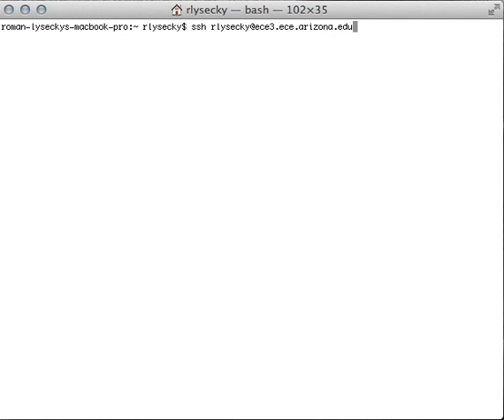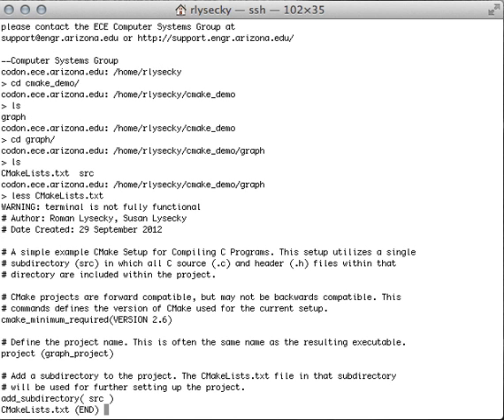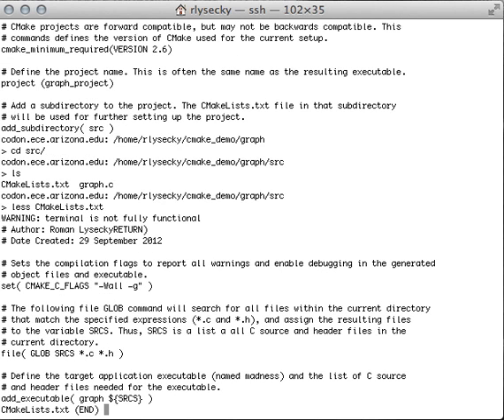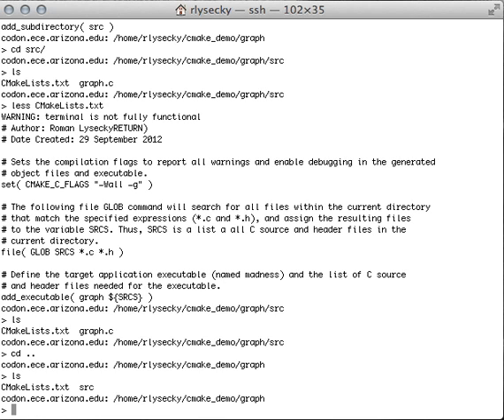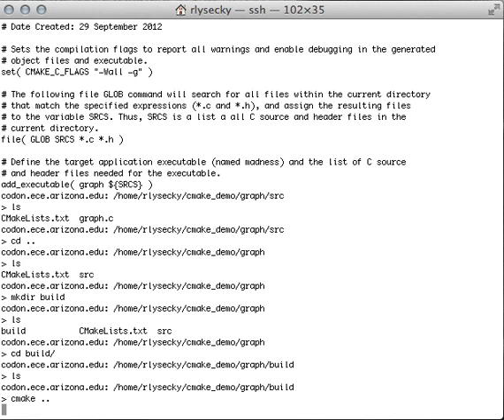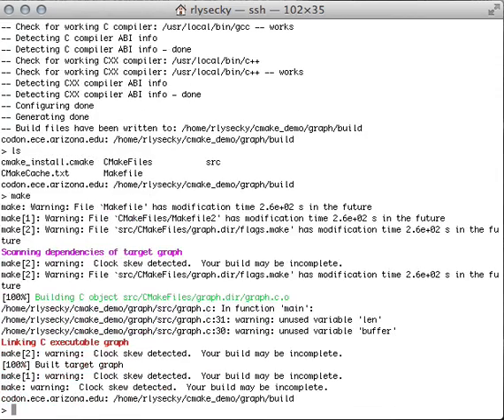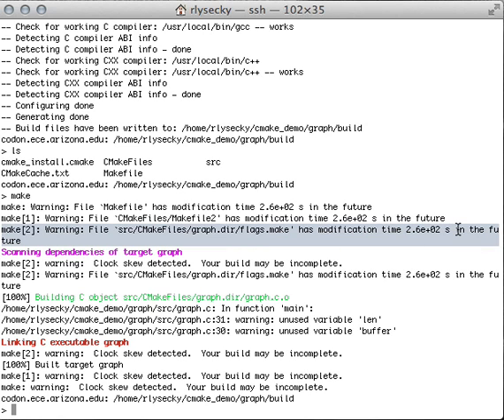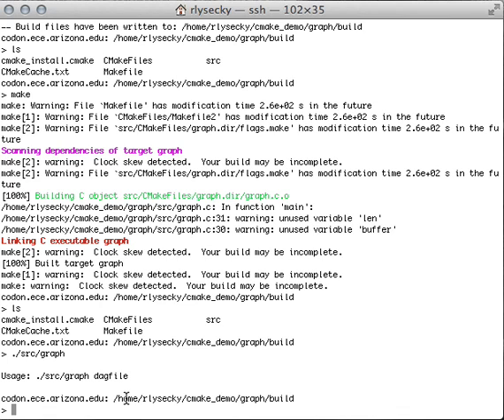CMake Unix/Linux Demo - ece3